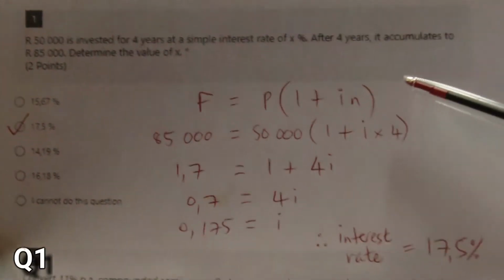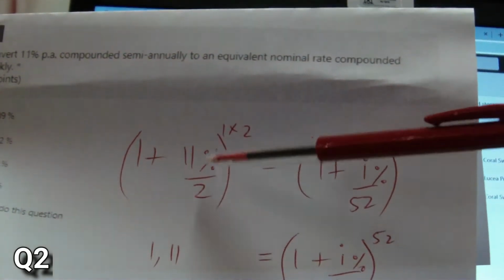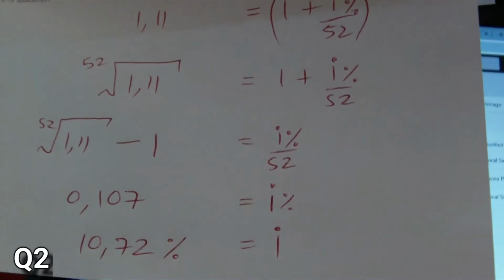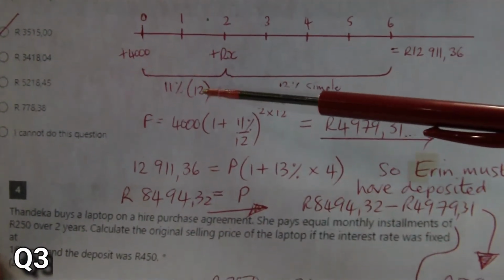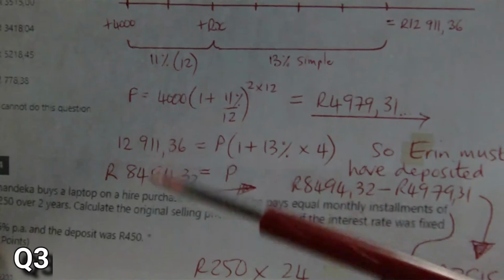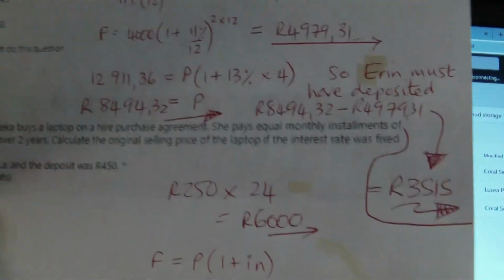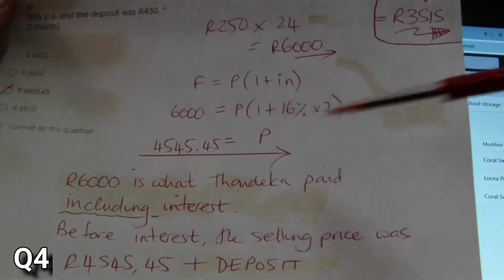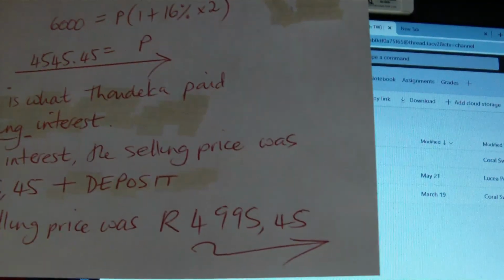G10 Formal Assessment, MEMO, Q1 to 4, Finance